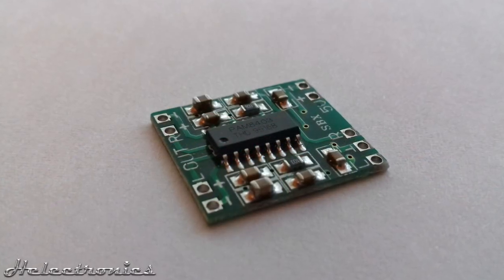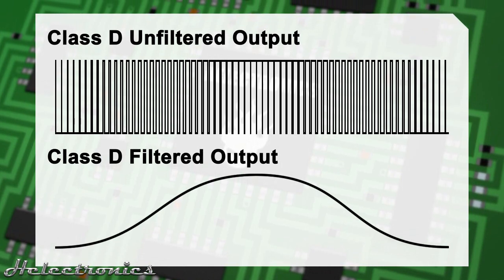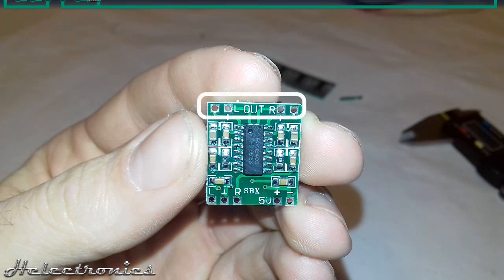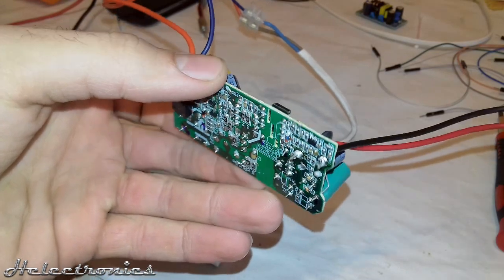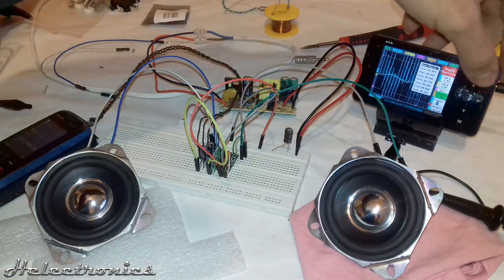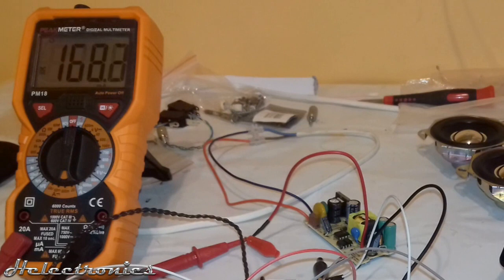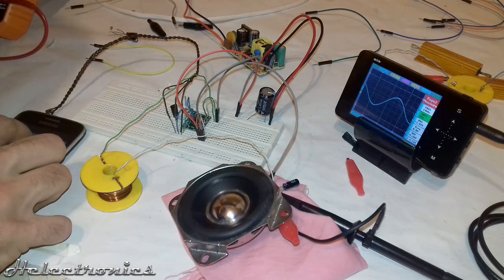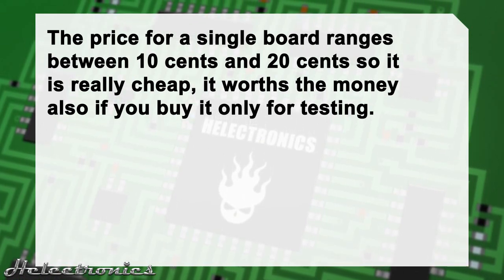REVIEW - PAM8403 Class D Stereo Amplifier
In this video I will review the PAM8403 IC based class D amplifier circuit.

Here you can buy this module

If you don't have an Aliexpress account, you can register here and you will get 19$ in coupons:

If this video helped you or you want to see more videos like this, then you can donate

Here you can buy ICs for cheap

My regular videos include:

of electronics!